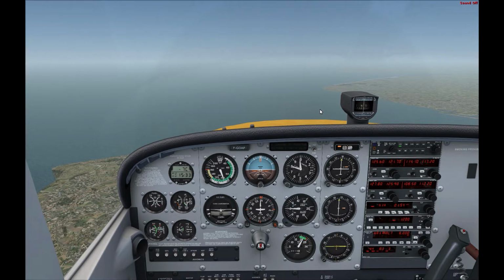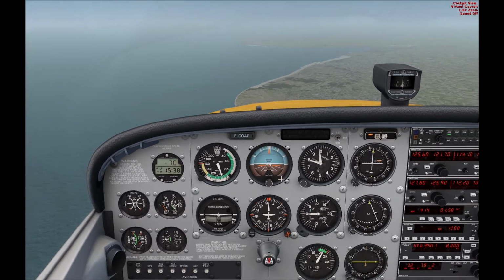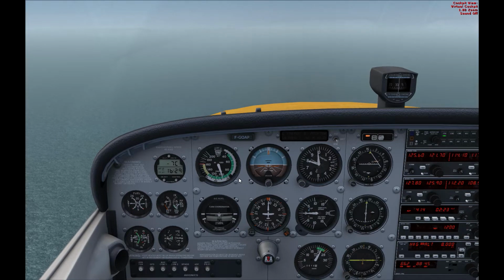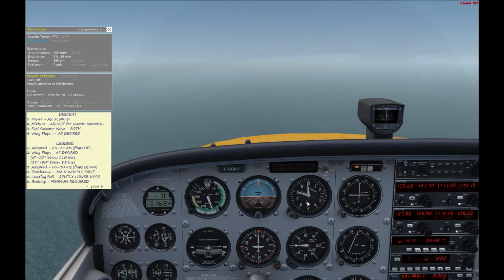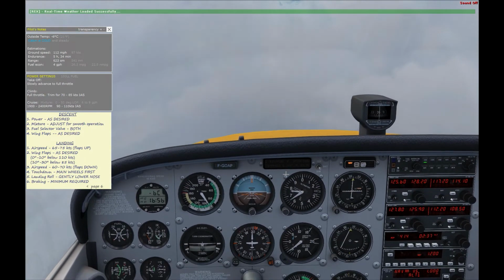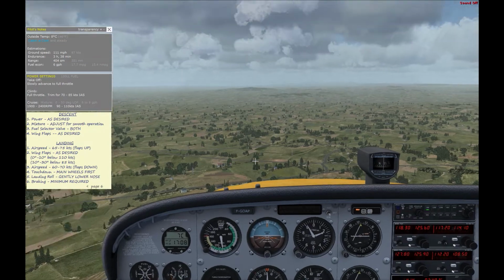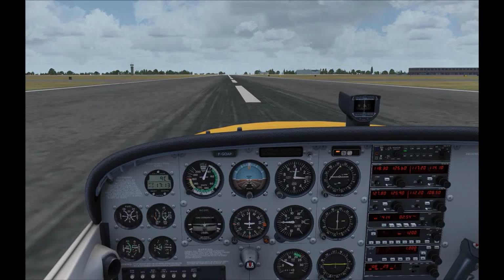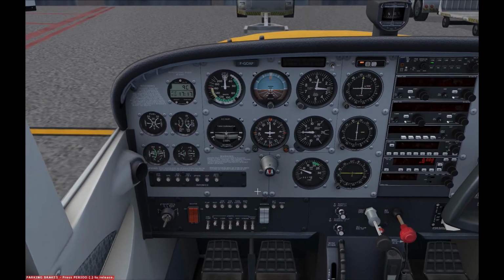Full IFR Flight (Part 2)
Here I complete my flight from Bournemouth (EGHH) up to Belfast (EGAA), we pick up the flight on approach to Wallasey near Liverpool, fly across to the Isle of Man then over to land at Belfast.